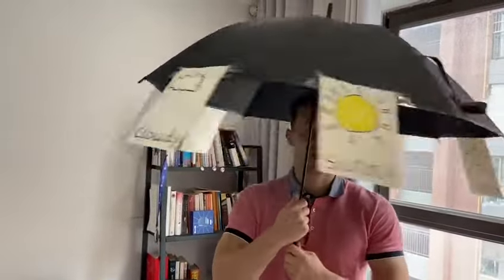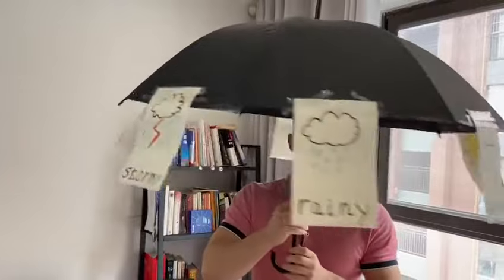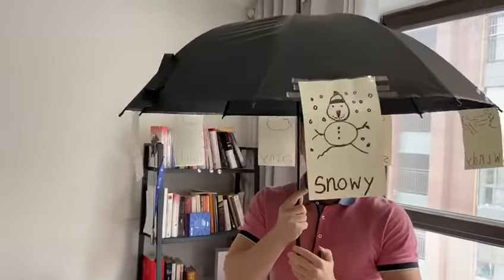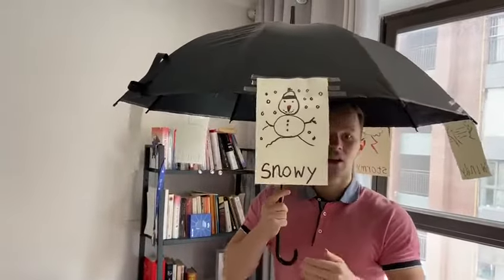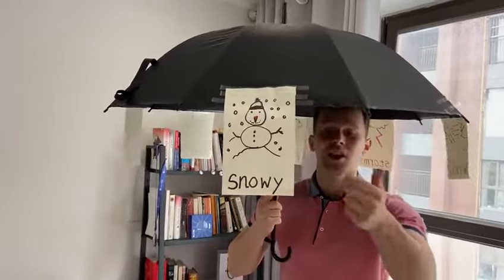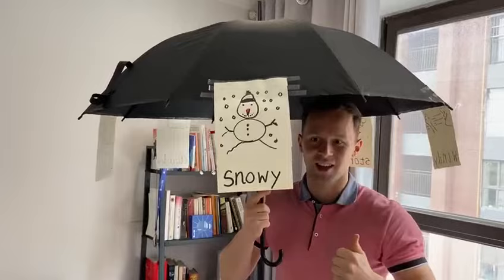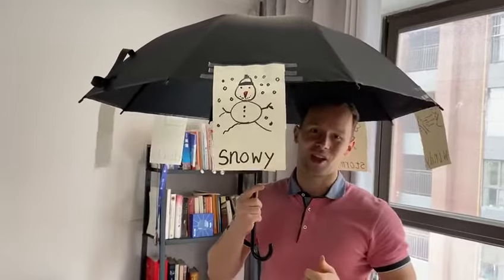How to Teach the Weather - Games & Activities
Fun game that you can use in your class to teach the weather. If your look for an activity or don't know how to teach the weather in your kindergarten or ESL class try this exciting game.